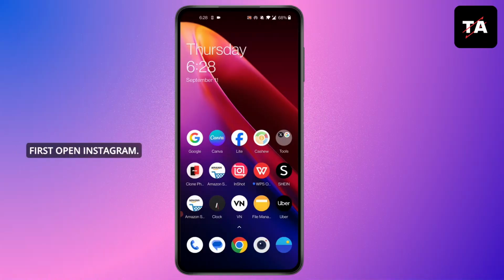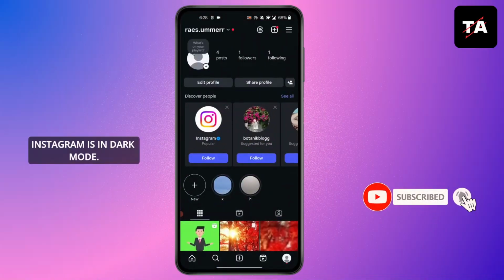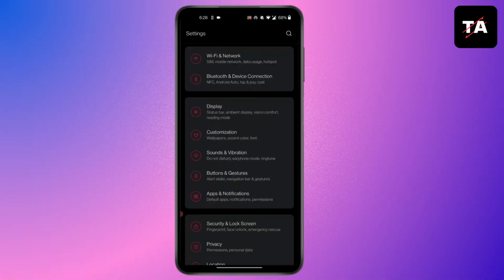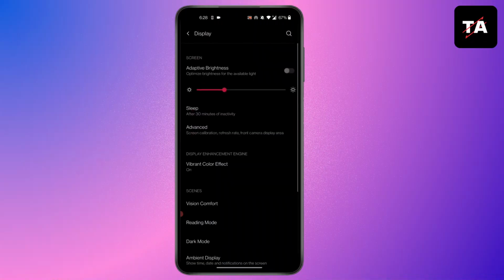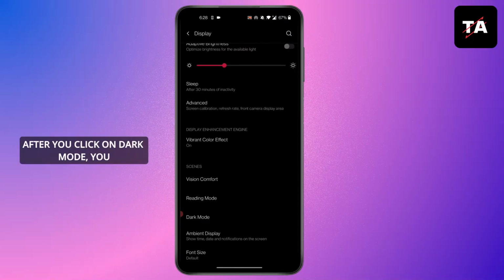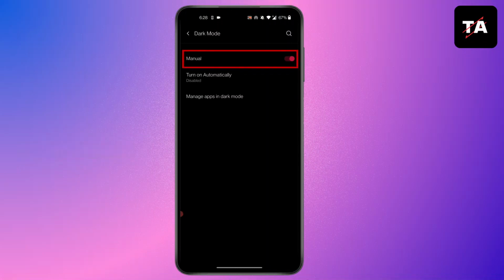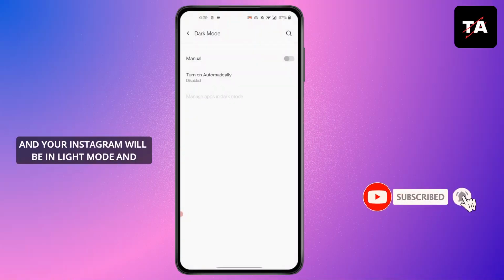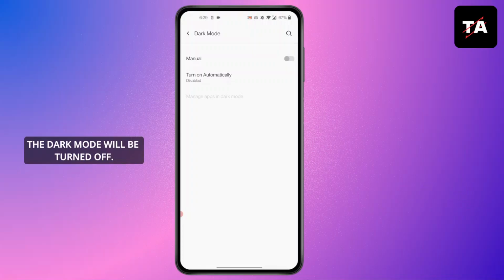HOW TO TURN OFF INSTAGRAM DARK MODE - ANDROID & IPHONE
Intro Paragraph:
Learn how to turn off Instagram dark mode on Android and iPhone. This step-by-step guide shows how to switch from dark to light mode using app settings or system settings, and fix issues like dark mode stuck or not turning off.

What You’ll Master:

Turn off Instagram dark mode on Android

Turn off Instagram dark mode on iPhone

Switch Instagram theme from dark to light

Fix dark mode not turning off

Adjust system-wide dark mode settings

Force light mode when phone is on dark mode

Restore default Instagram appearance

Engagement Booster:
Pro Tip: If dark mode won’t turn off, disable system-wide dark mode in your phone settings before changing Instagram appearance.